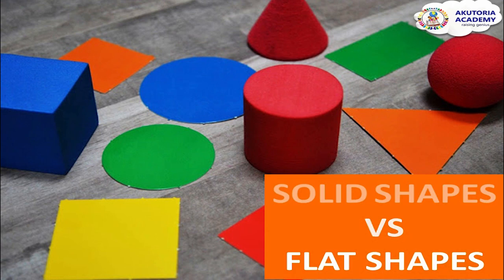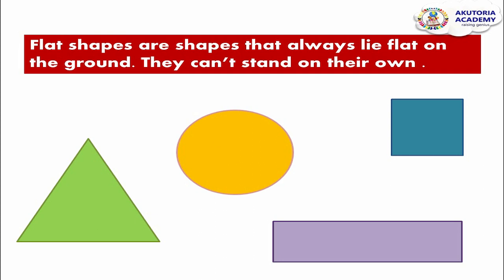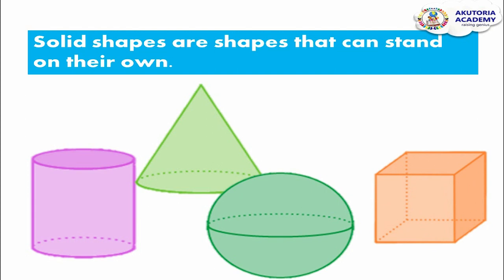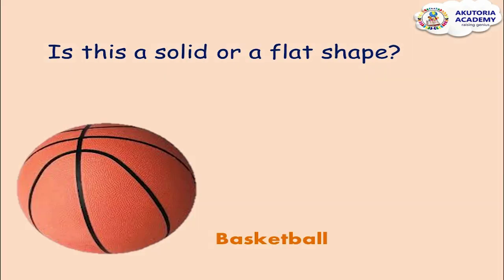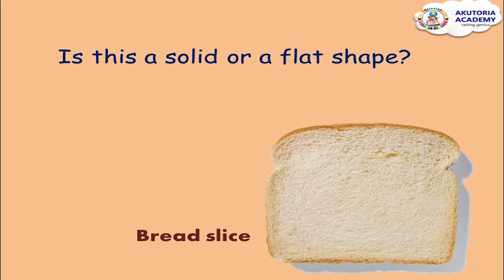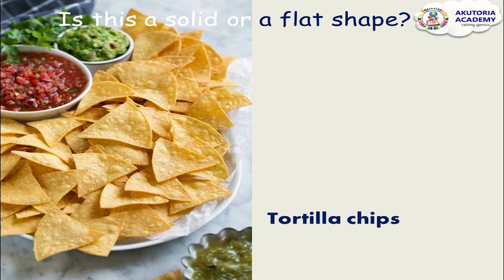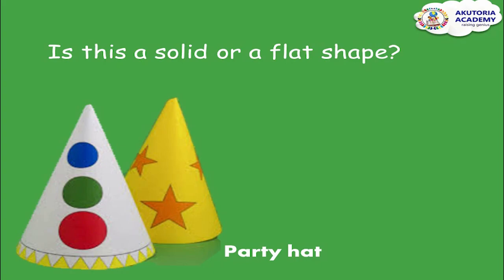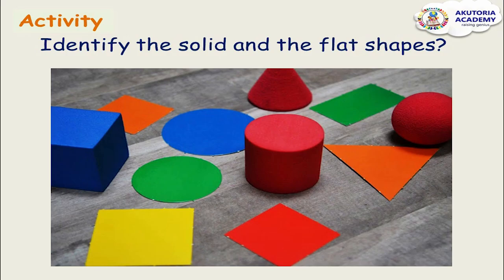Solid Shapes Vs Flat Shapes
This is a flip video differentiating solid from flat shapes for ages 3-5. The real life examples used in the video makes the lesson more practical for the child.

The still pictures used in the videos are designed to keep the child's focus glued to the screen.

The lesson is well broken down to the child's understanding.